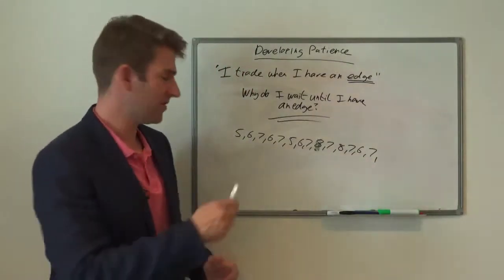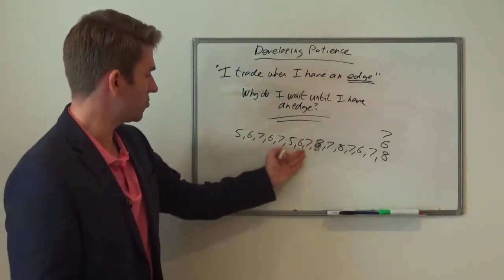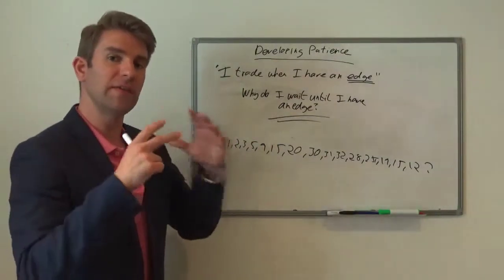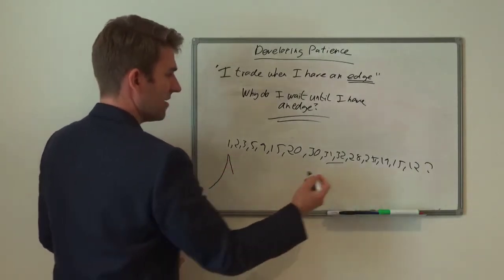Making Consistent Profits in a Random Trading Environment: Understanding Herd Behaviour Part 3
Trade when the market isn't random. Behavioral Finance: Herd Behavior. What are the odds of scoring a winning trade?  Trying to predict the direction of a market is hard.  In my experience markets are very random but at the same time markets are made up of people which are largely driven by emotion as opposed to logic when making decisions in the stock market.  Greed and fear are two emotional states relating to the unpredictability of the stock market. Why should people buy after you've bought a stock or entered a trade?